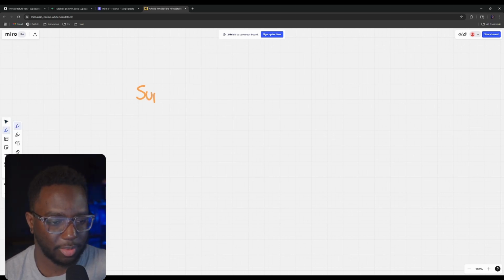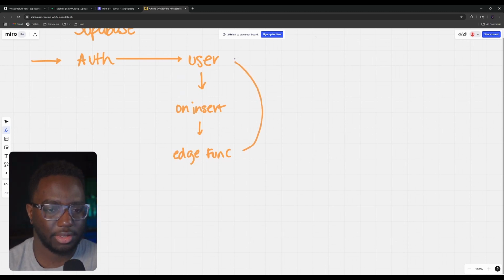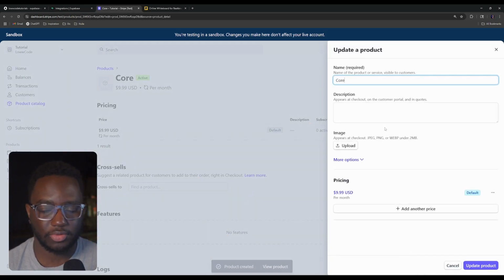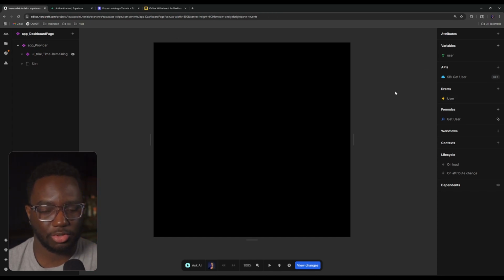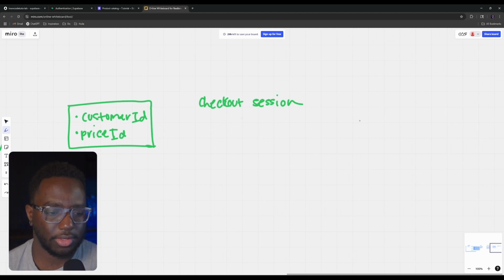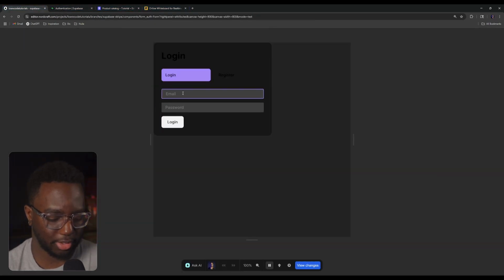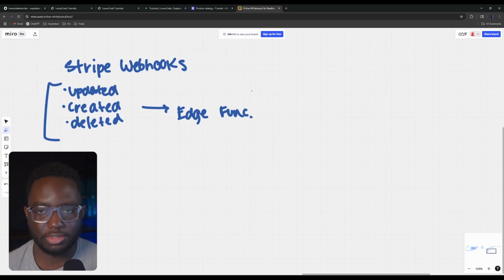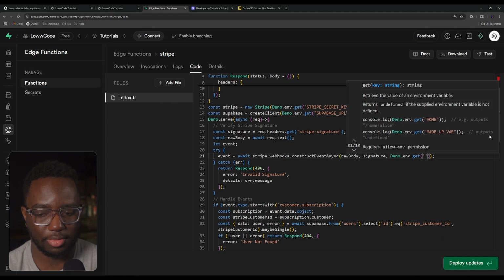From Zero to Paid: Stripe Subscriptions with Supabase & Nordcraft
Launch paid subscriptions with Stripe, Supabase, and Nordcraft. In this video, I walk you through every step to set up subscriptions using Stripe for payments, Supabase for user management, and Nordcraft as your low-code frontend. You’ll see all the code you need—plus practical tips to automate your workflow and handle paid users.

🚀 Want more in-depth builds?
Join the LowwCode community—first 25 on the waitlist get early access at $68/mo. Get exclusive teardown calls, code templates, and automation resources.